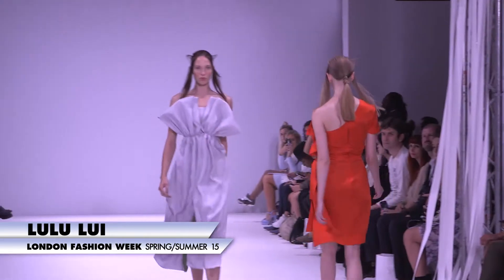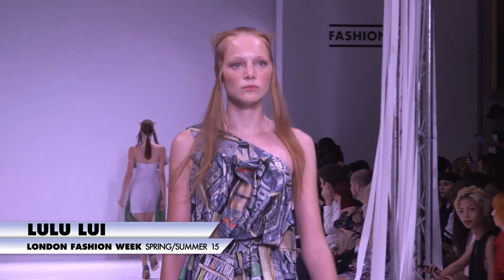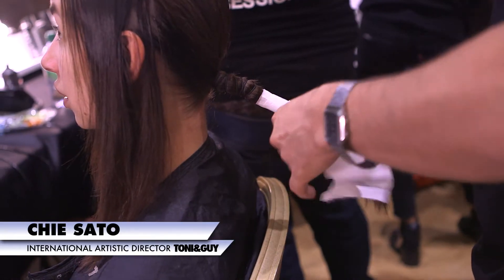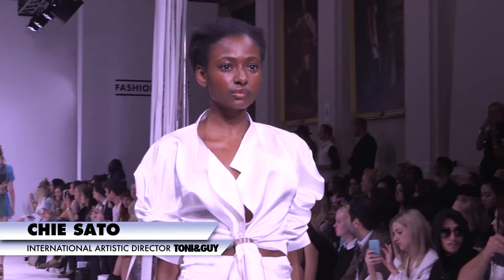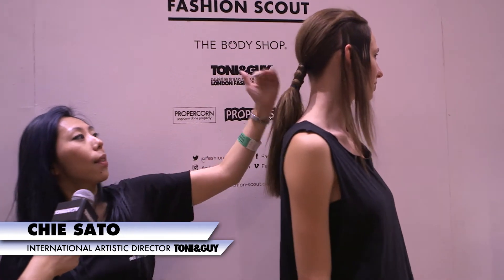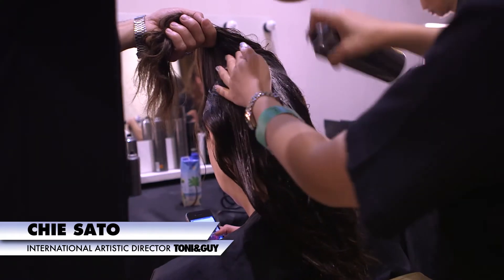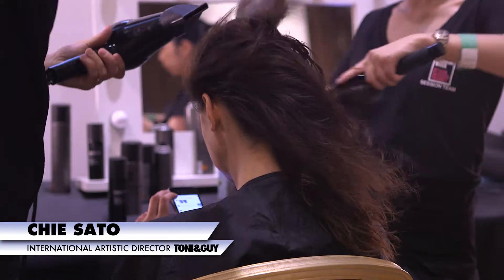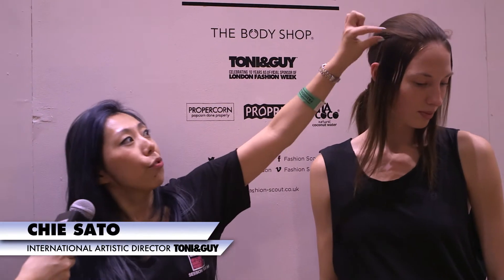TONI&GUY @ Lulu Lui - London Fashion Week SS15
Watch this exclusive behind the scenes video from backstage at Lulu Lui S/S15 where the hair look was created by Chie Sato and the TONI&GUY Session Team. You'll see the finished looks, interviews with our official blogger Poppy Dinsey and the label.m products used to create the style. Enjoy!